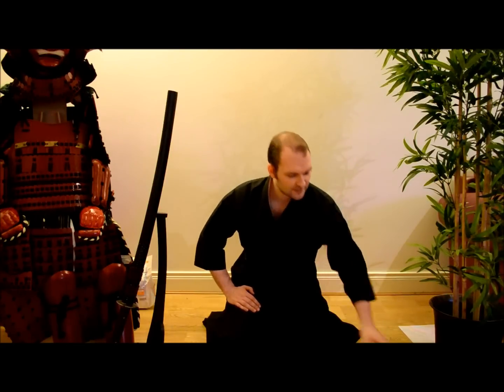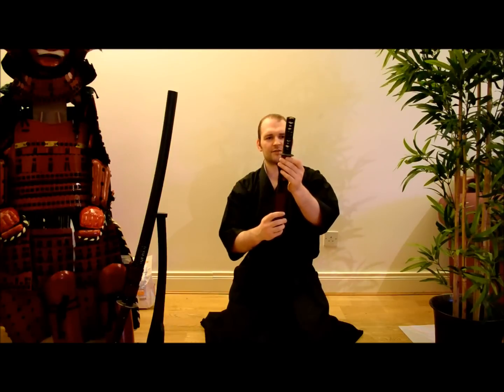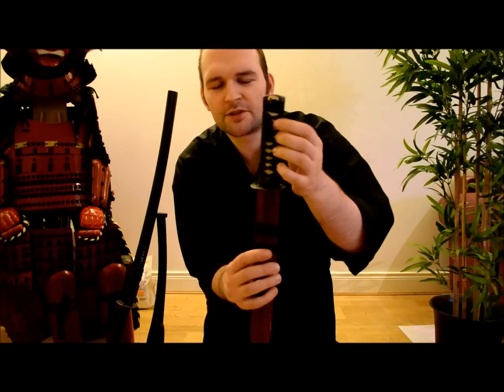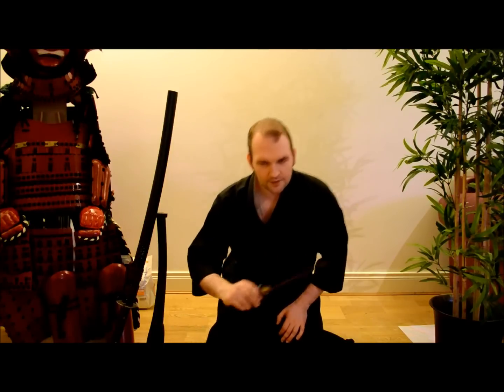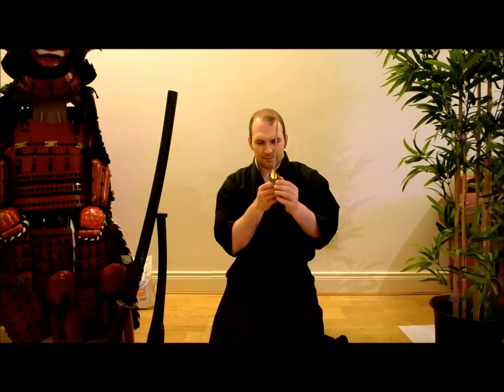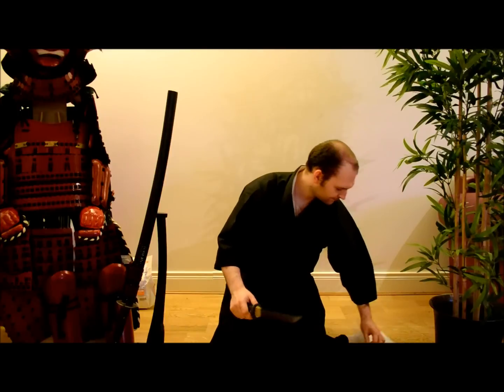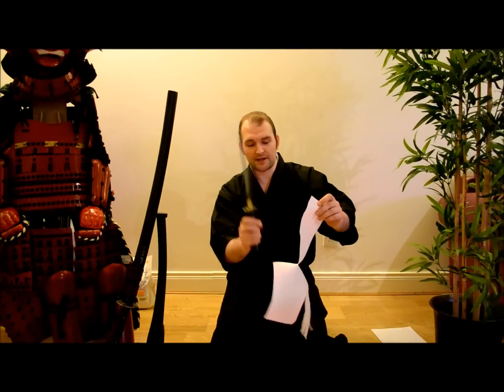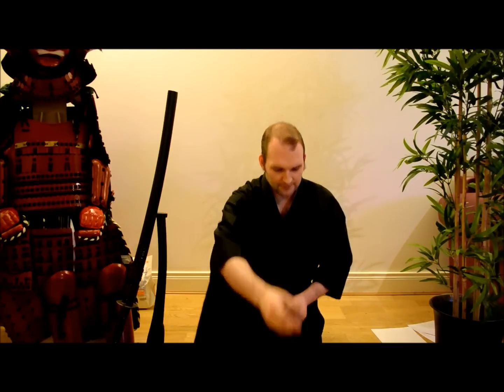Ryumon Folded Steel Dragon 1st Impressions Review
Ryumon Folded Steel Dragon 1st Impressions Review by Paul J.O'Brien. My Initial Impressions of the Ryumon Folded Steel Dragon Tanto. The 3rd part of my Tanto Review and Comparison Series.

5 Tanto will be put to the test and extensively reviewed -

Cold Steel Imperial O-Tanto
Masahiro Midnight Tanto
Ryumon Folded Steel Dragon Tanto
Hanwei Practical Plus Tanto and a very special...
Traditional Tanto with kozuka

I'll be doing individual breakdowns a la my review of the Cold Steel Imperial O-Tanto and I'll be doing a side by side comparison of the various models, styles of blade, fittings etc.

Each of these will be put to actual use as well of course and I'll provide feedback on the functionality and comfortability with in hard core use in the dojo.

Check out the FULL review and HD images on my